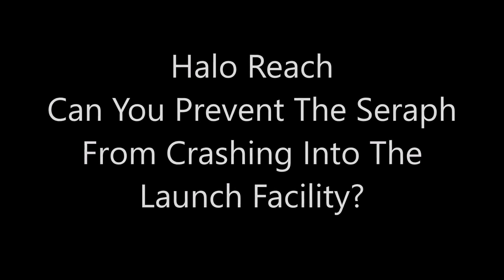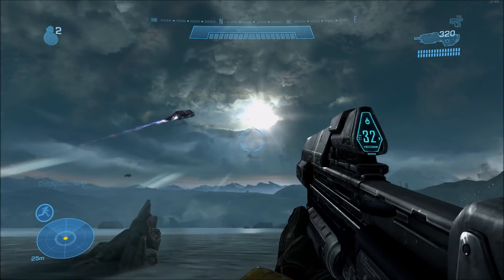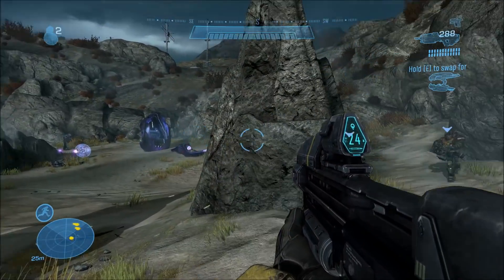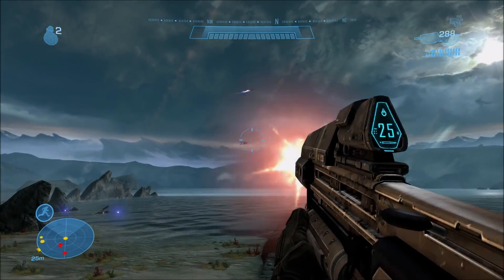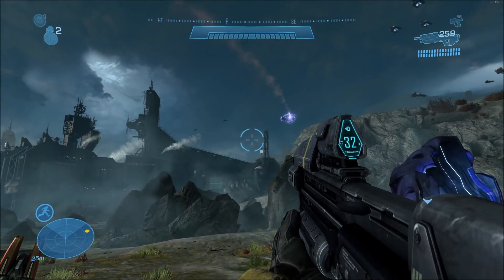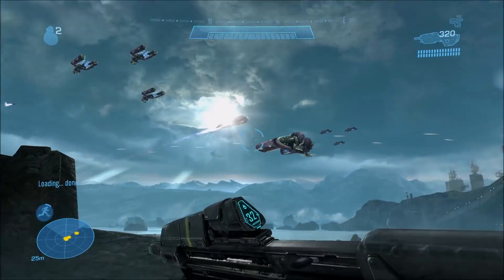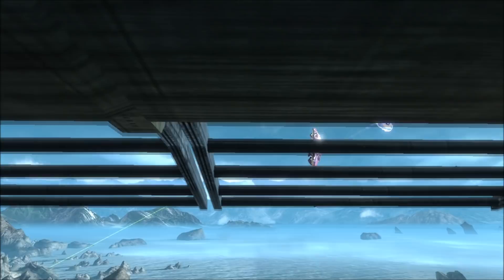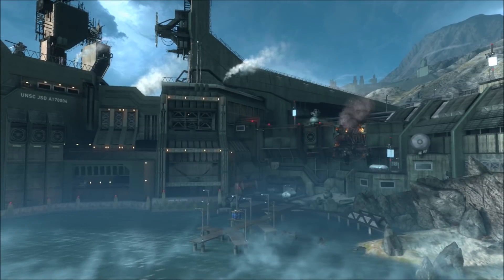Halo Reach - Can You Prevent The Seraph From Crashing Into The Launch Facility?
On the mission Long Night Of Solace, there's a Seraph near the beginning that crashes into the Sabre launch facility. Let's see if we can stop that from happening or save it!